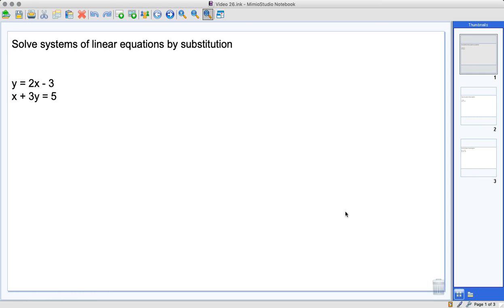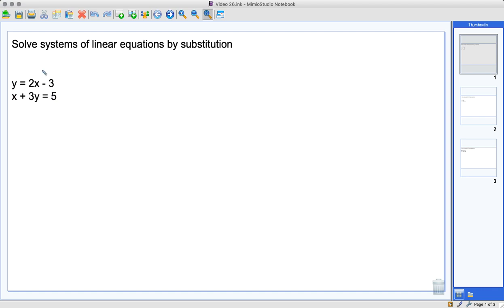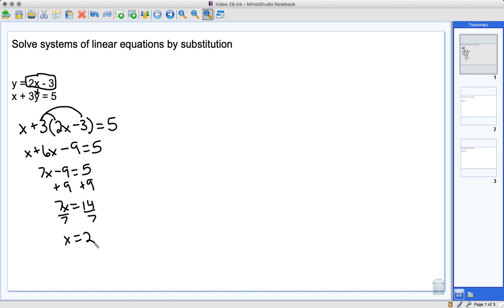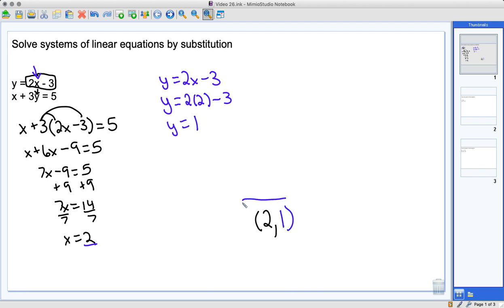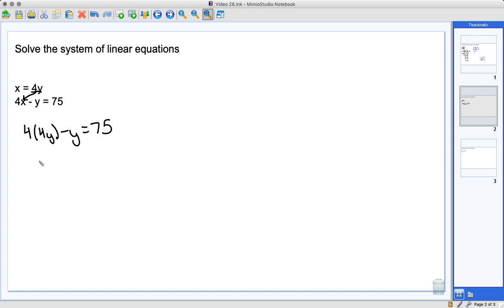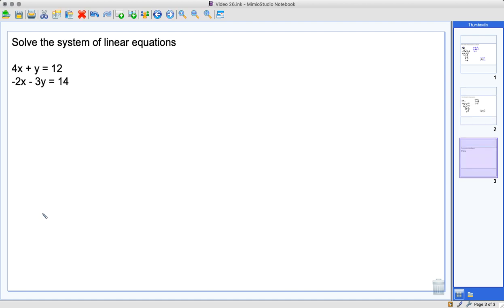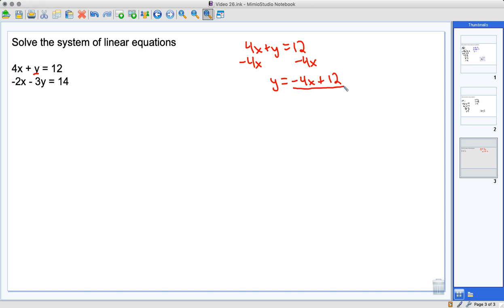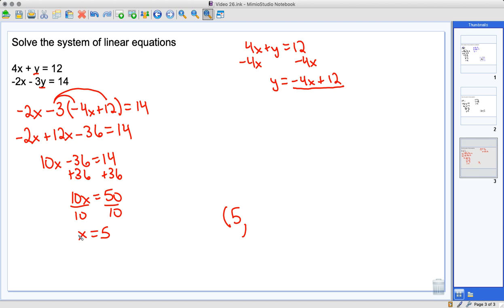Algebra 1 Section 7.2